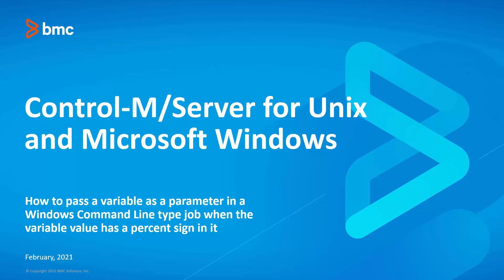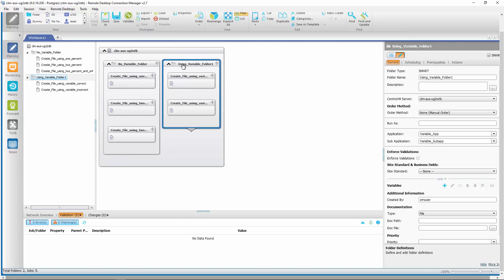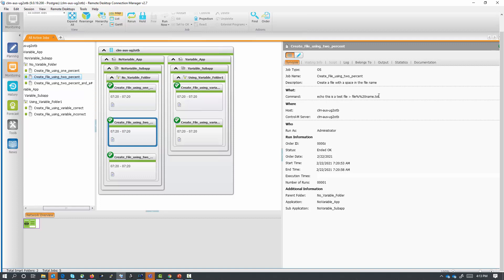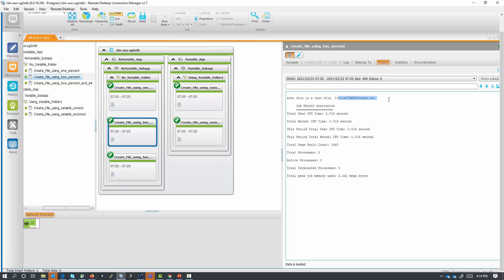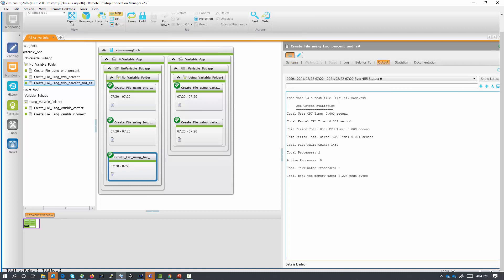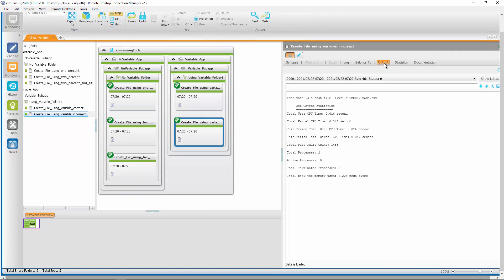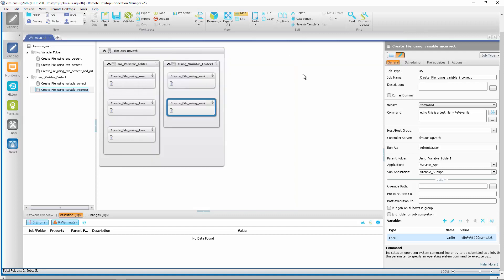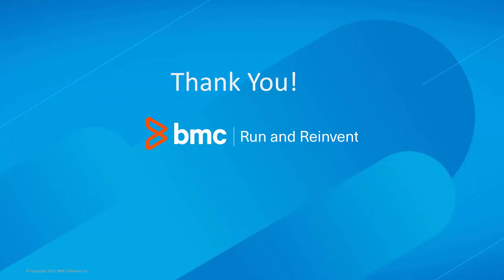How to pass a variable with a percent character (%20) in its value as a parameter in a Control-M job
This video will demonstrate how to pass a variable with a percent character (%20) in its value as a parameter in a Control-M Command Line type job